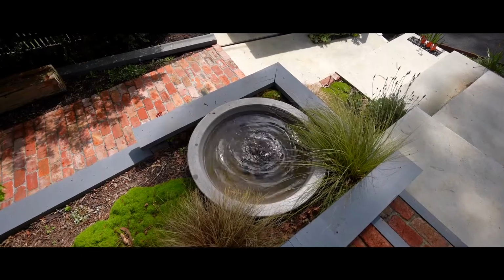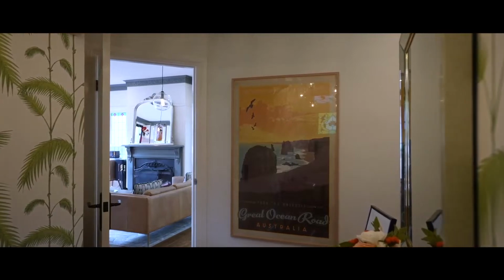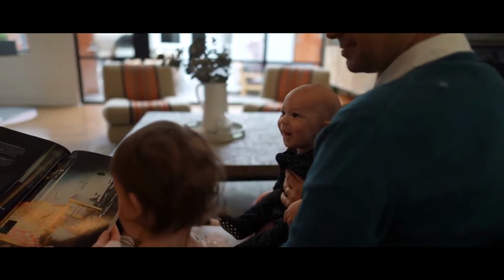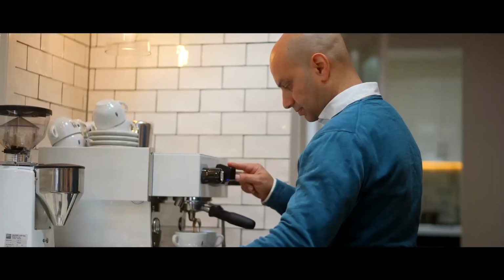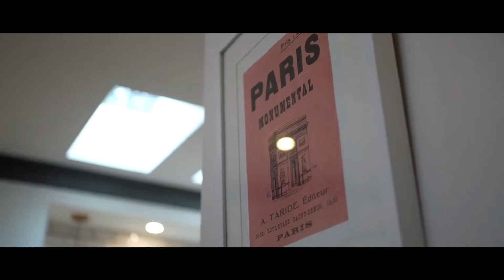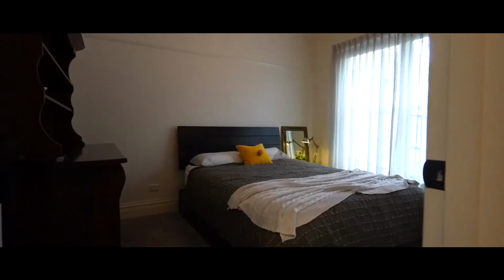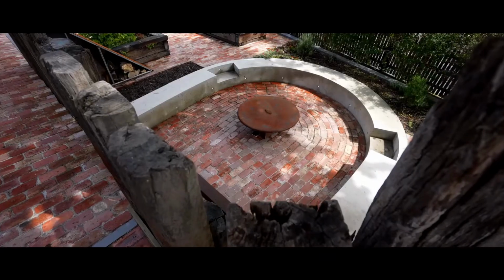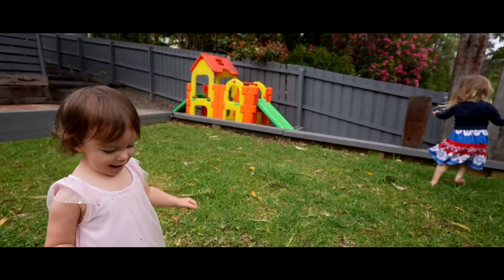Welcome to 28 McNicol Road, Belgrave